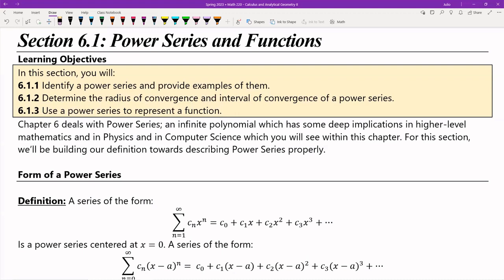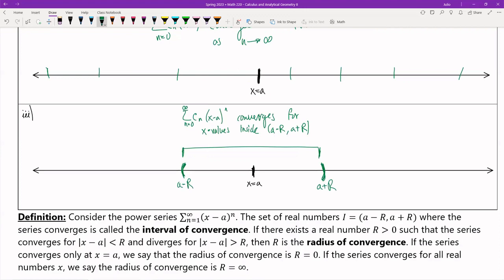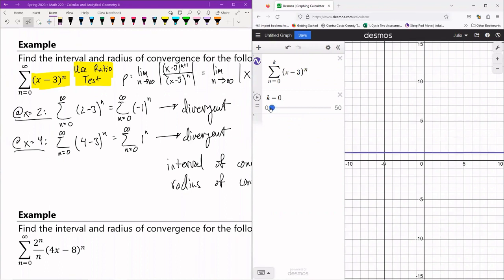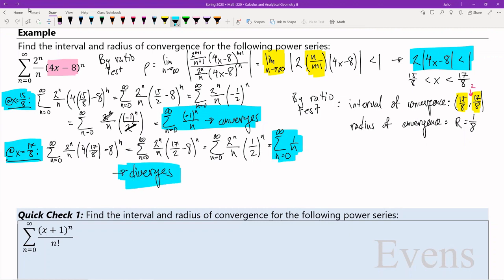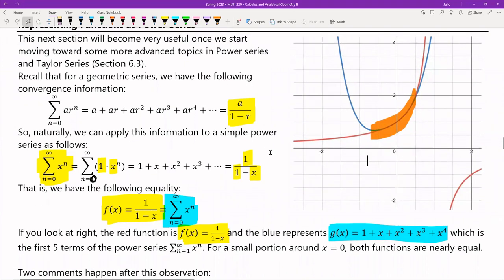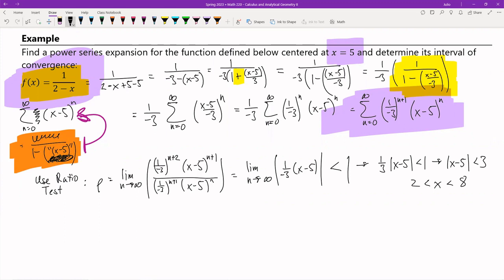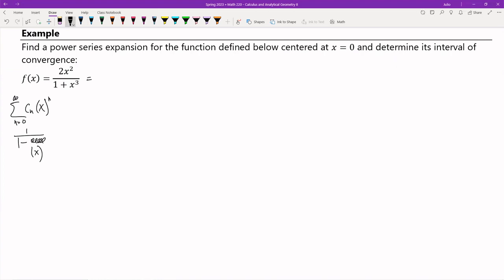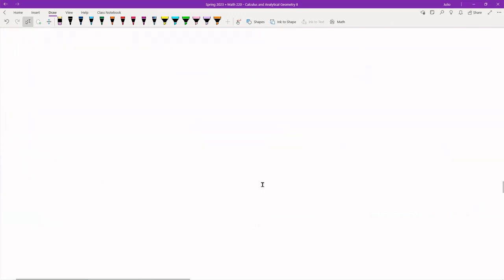Section 6 1 Lecture